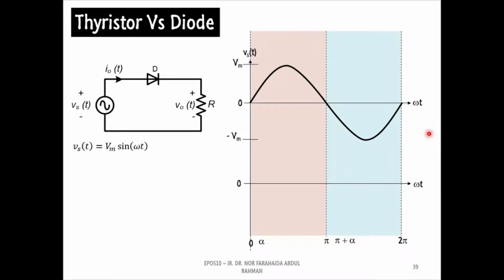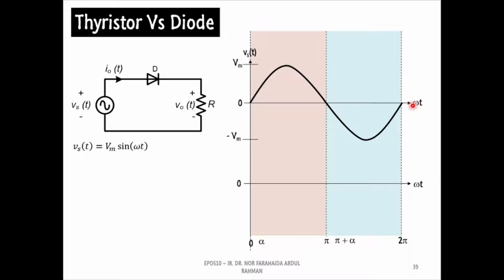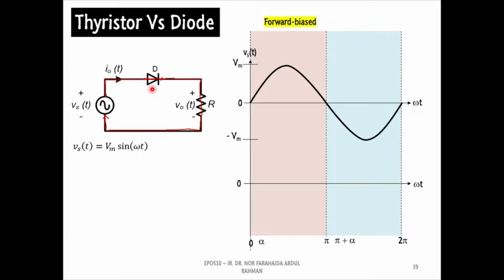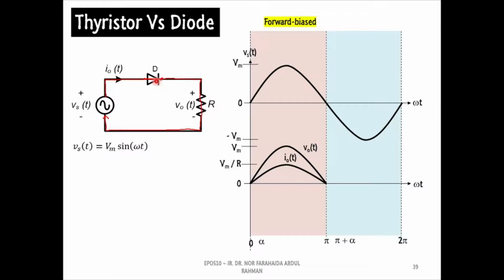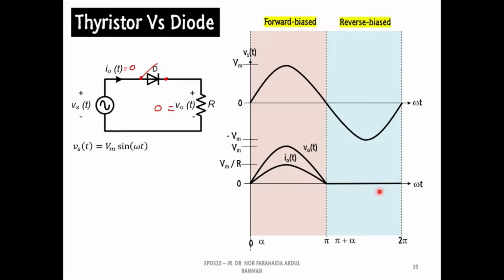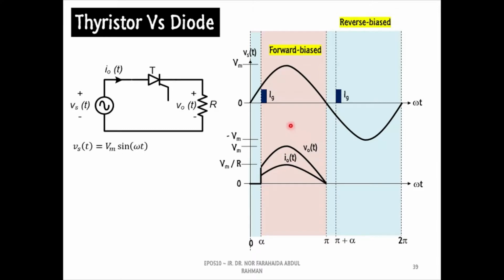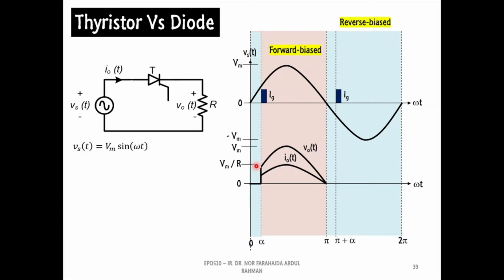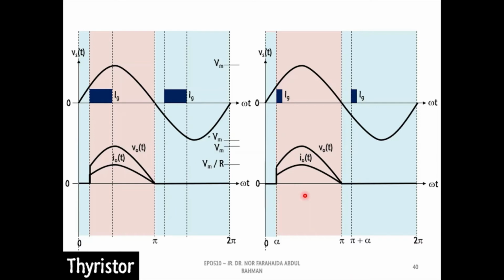[PART 3b] Intro